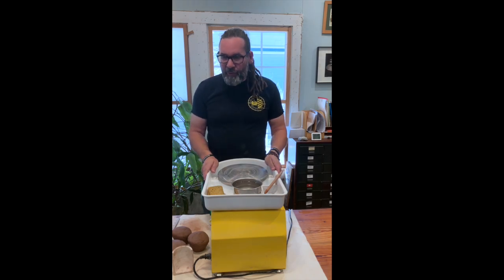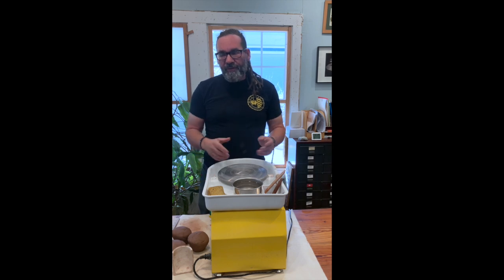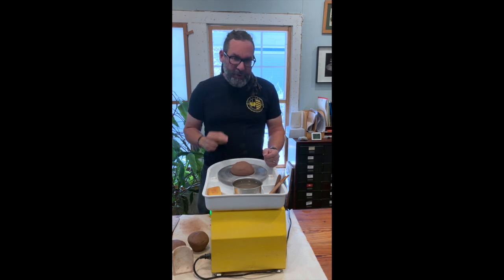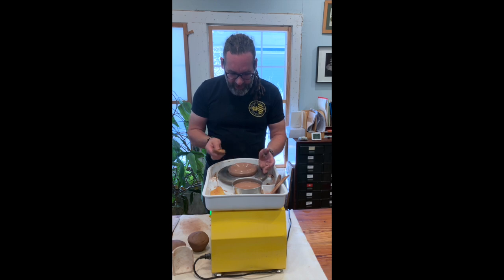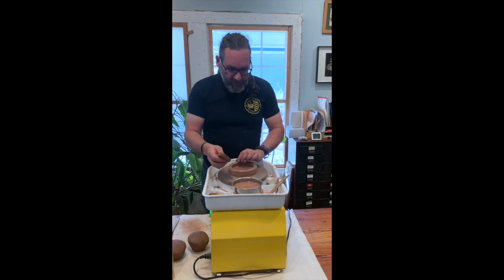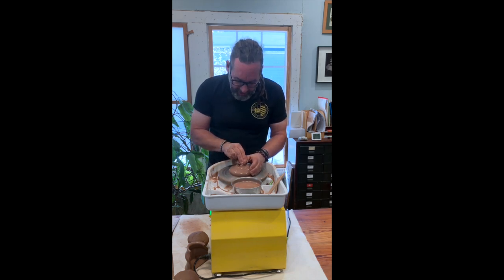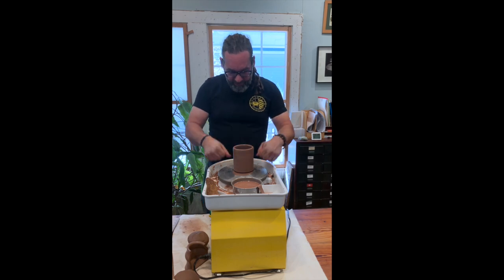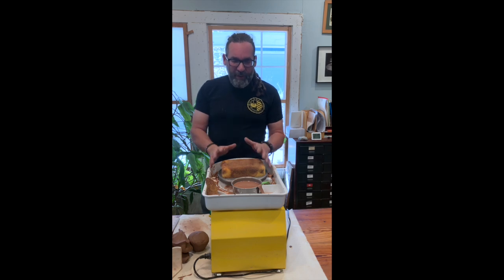Wheel Throwing A Cylinder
The full 40 minute introduction to wheel throwing a cylinder. All in one video. I also talk about wheels and safety. Or you can watch any of the 4 parts on their own to make it easier to skip around.